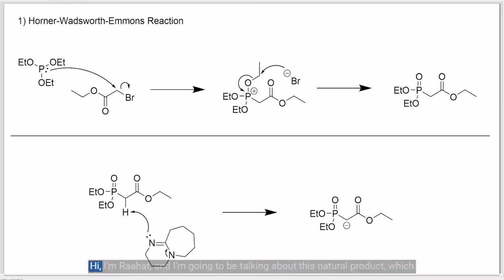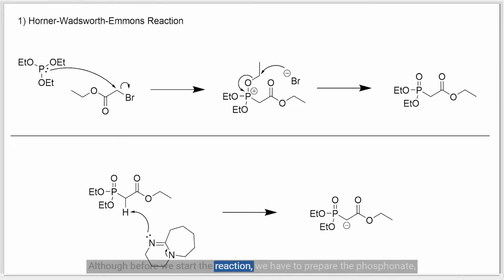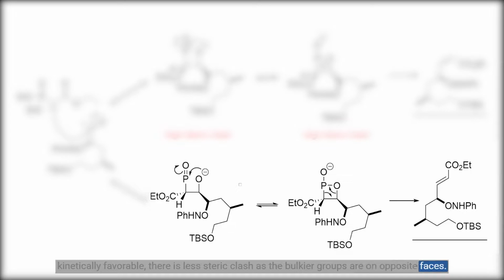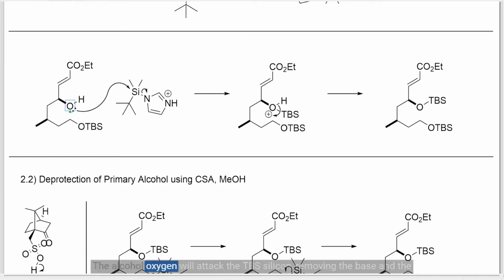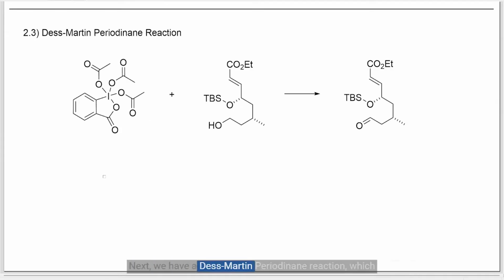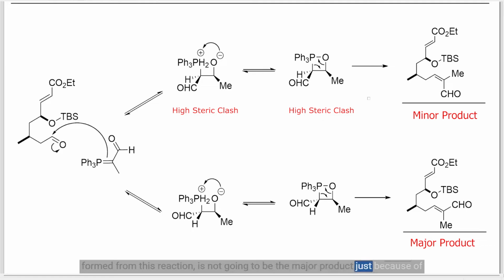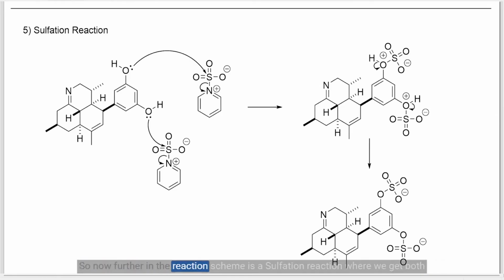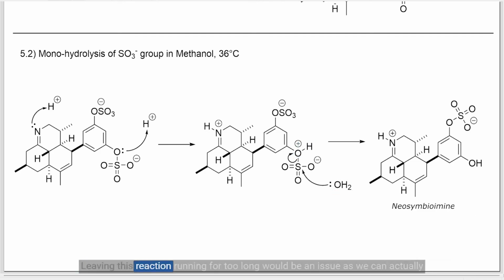Synthesis of Neosymbioimine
An overview of the interesting reactions in the synthesis of Neosymbiomine.

Original Literature -

Enantioselective Total Synthesis of (+)-Neosymbioimine
G. N. Varseev and M. E. Maier, Org. Lett., 2007, 9, 1461–1464.